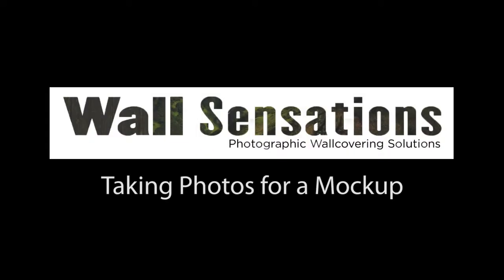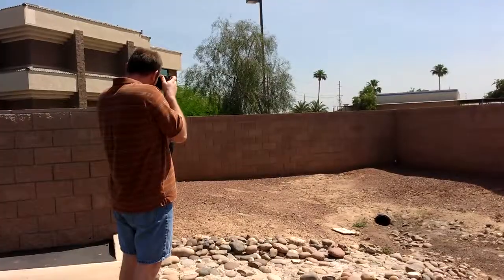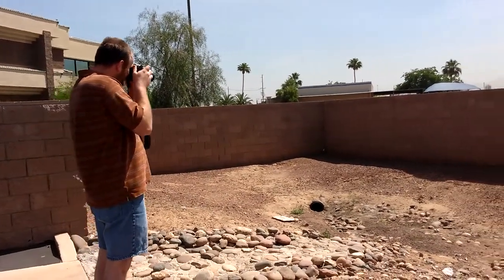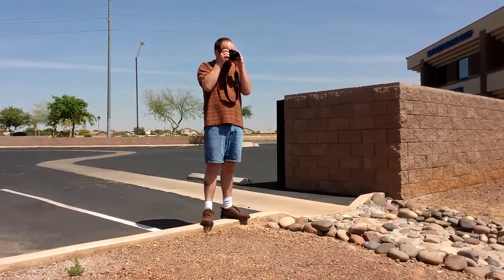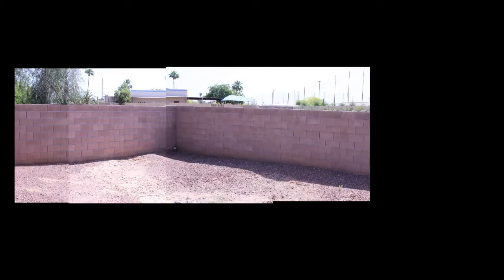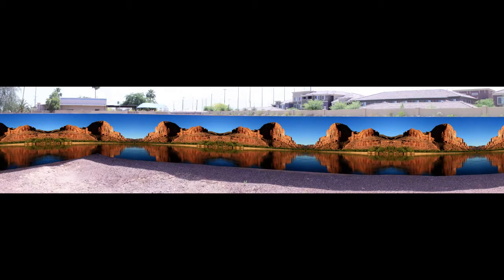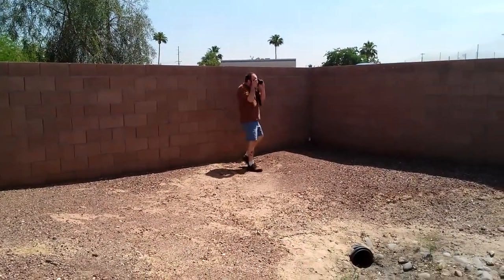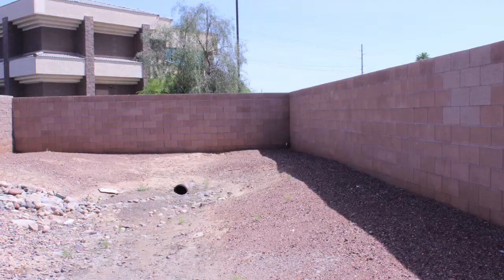Wall Sensations: How to Take Photos for a Mock-up